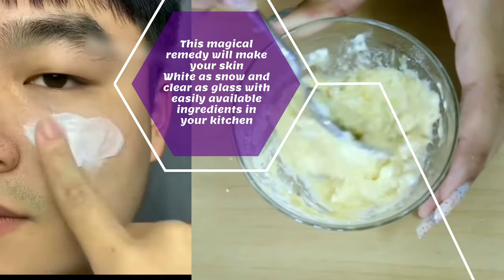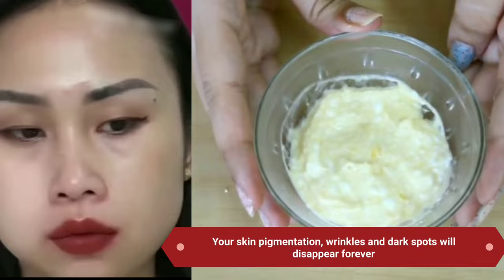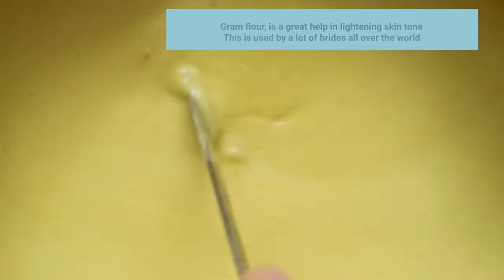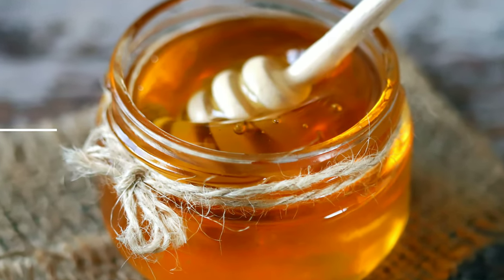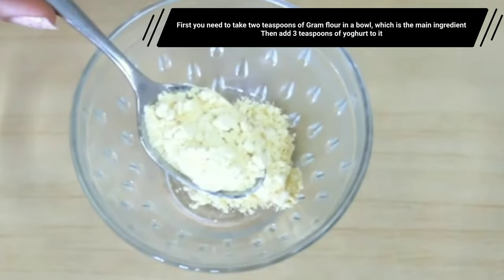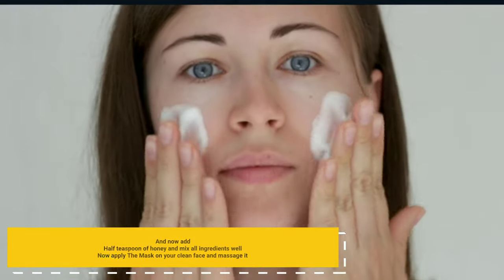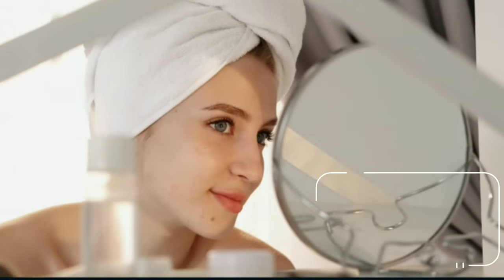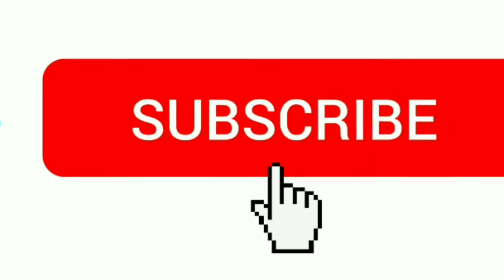My weekly skin care routine |40 years looks 20 👍skin whitening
My weekly skin care routine |40 years looks 20 👍skin whitening glowfacial Healthy Treats

Best sunscreen with spf 30

Hi,  My channel contains Beauty tips videos, Home remedies, How to videos ,skin care tips, Makeup tips, hair care tips, tips on How to get fair skin, hair fall remedies, natural tips and DIYs to get beautiful skin & hair, weight loss tips, instant bell fat loss tips, weight loss diet plans,
Our channel focus on Giving you home remedies and tips on various health and beauty issues and problems

beauty hacks
20 रुपए में 10,000 रुपए वाली japanese skin whiteningcream घर पर बनाए । live result | skin whitening,rice cream for skin whitening,japanese secret to whitening 10 shades that removes wrinkles and pigmentation for snow white skin,rice cream for skin whitening results,rice cream for skin whitening live results,rice cream,chawal ki cream,skin lightening,japan skin,japan,gore hone ki cream,gora kaise hoye,spotless skin,glowing skin,hindi home remedies,home remedies
light skin, glutathione
5 *VIRAL* Korean Skin WHITENING Secrets For Guys (101% WORKING) | Improve Skin Quality Naturally

3)  glowing skin
4)  skin care
5)  improve skin quality naturally
6)  korean skin care tips
7)  remove blackheads from nose
8)  dark circles treatment
9)  dark spots on face removal
10) glowing skin home remedy
11) korean glass skin skincare
12) skin whitening home remedies
13) fair skin home remedies
14) how to get rid of pimples
15) get smooth skin texture face
16) how to get glass skin at home
17) korean skin whitening home remedies
18) glowing skin tips